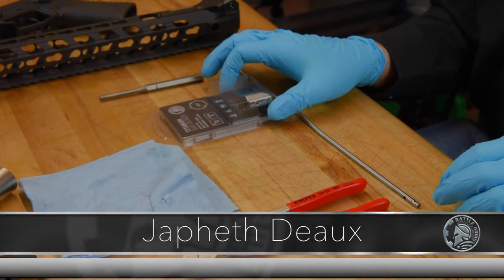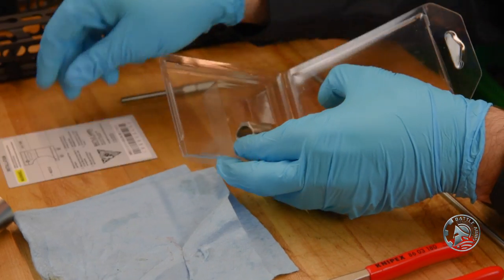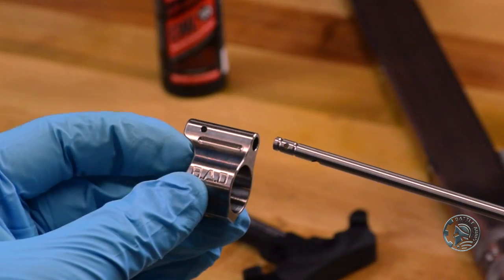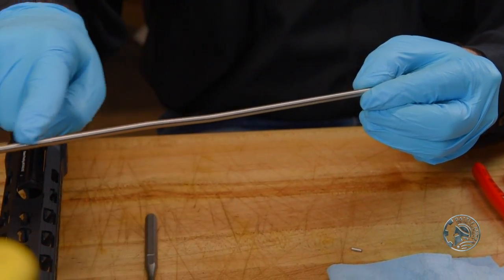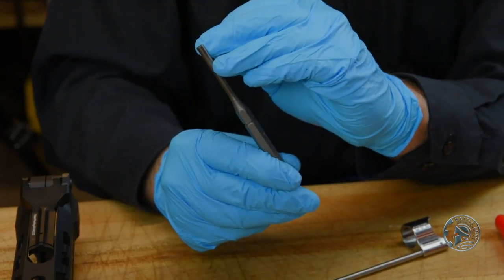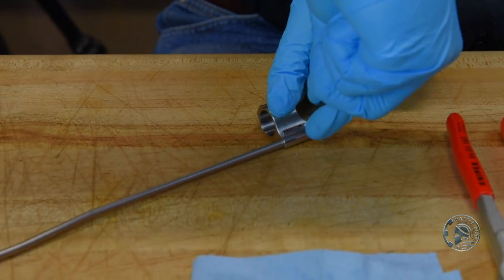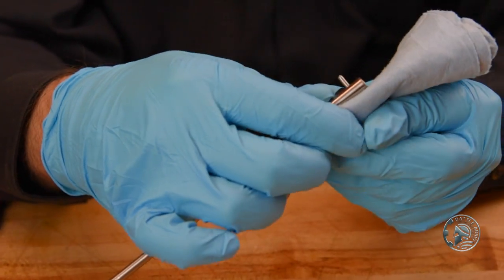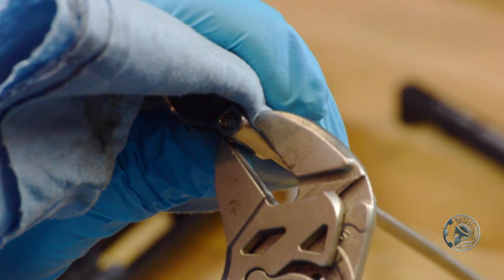THE UPPER Gas Block Assembly How t pin the Gas Tube in Place Part 4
Now that our barrel is installed on our upper it's time to prepare our BAD Titanium .625" low profile gas block, and mid-length stainless steel gas tube.